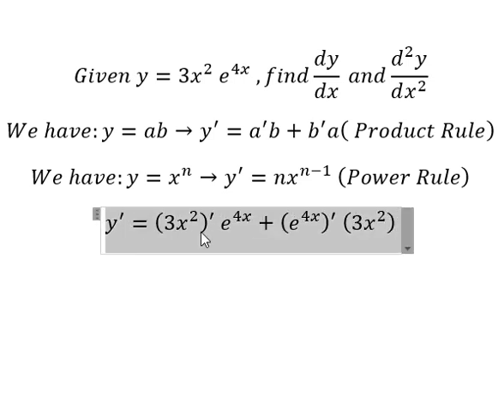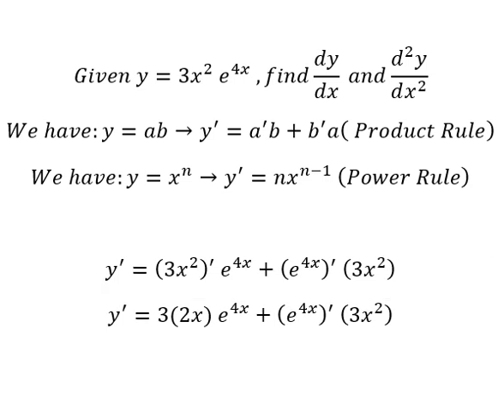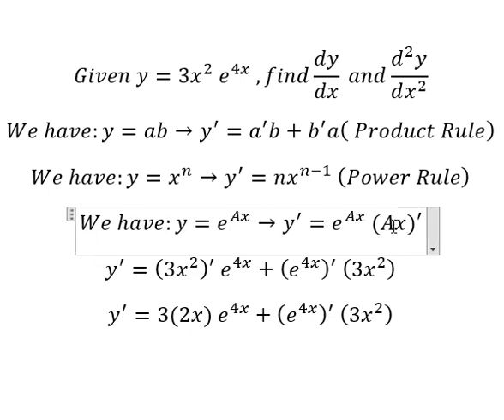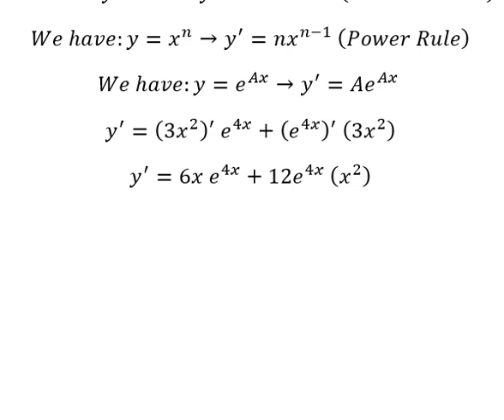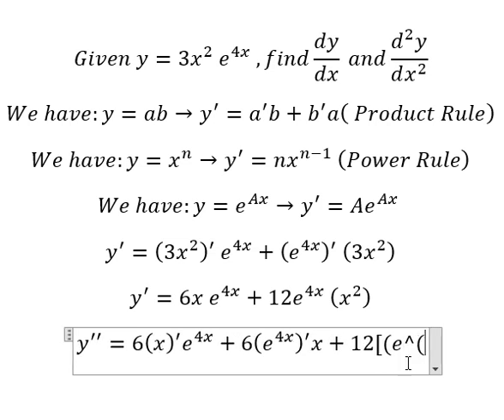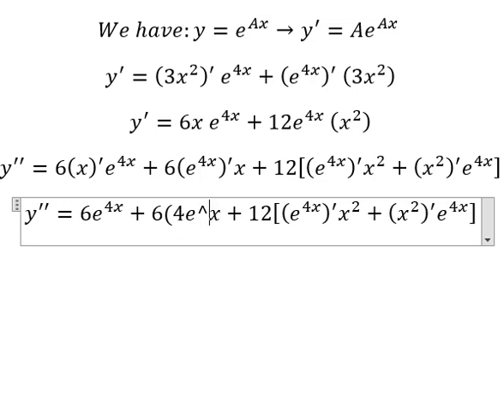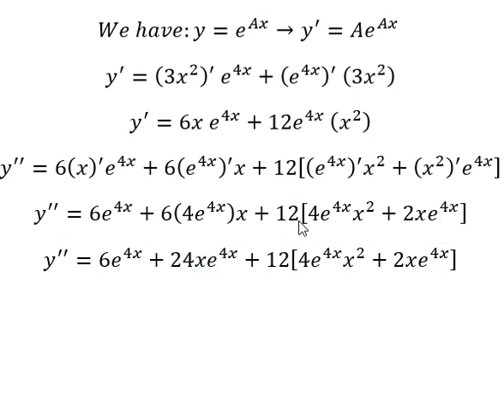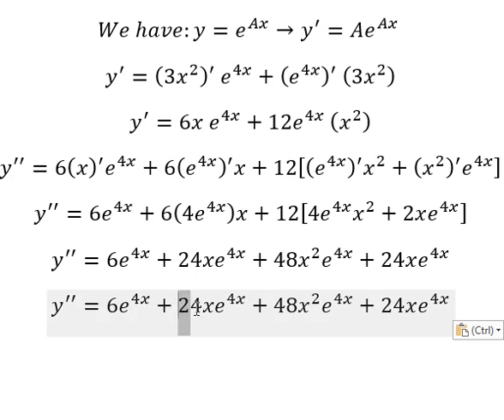Calculus Help: Derivative Given y=3x^2 e^4x ,find dy/dx and (d^2 y)/(dx^2 )